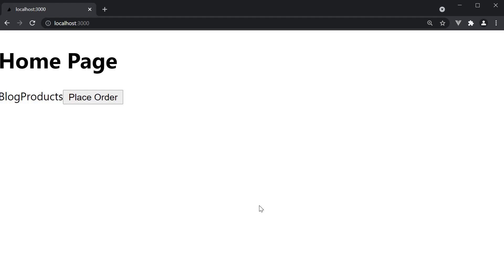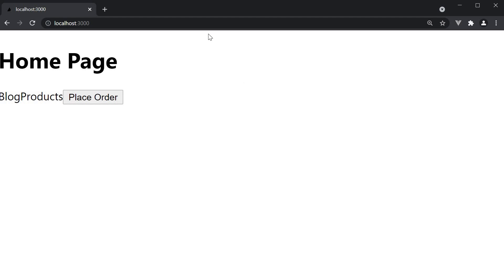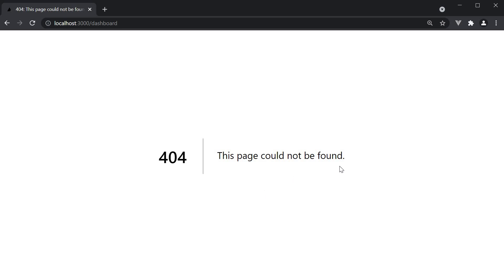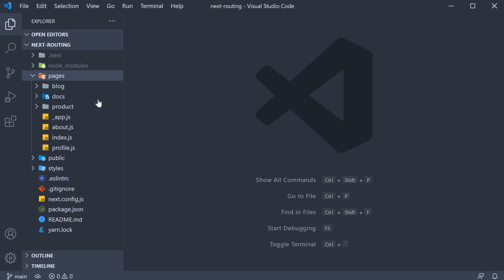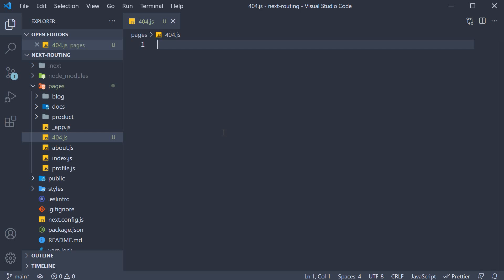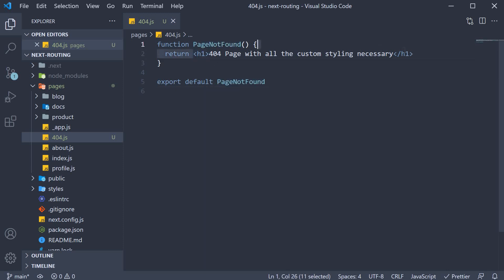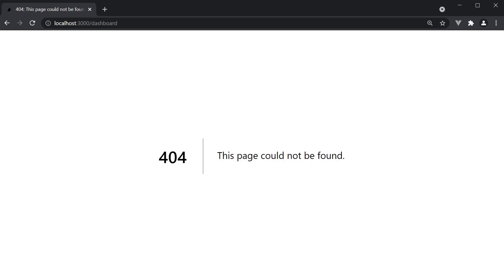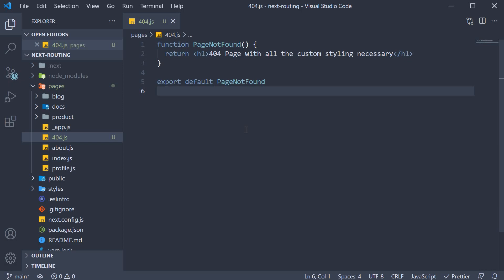Next.js Tutorial - 12 - Custom 404 Page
Custom 404 Page
Next.js Tutorial on Custom 404 Page